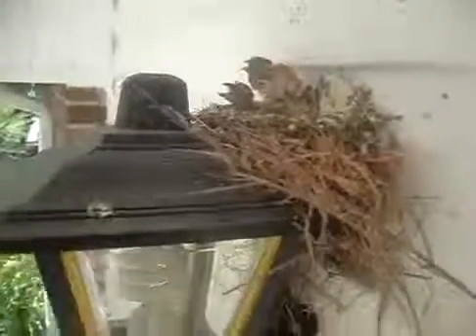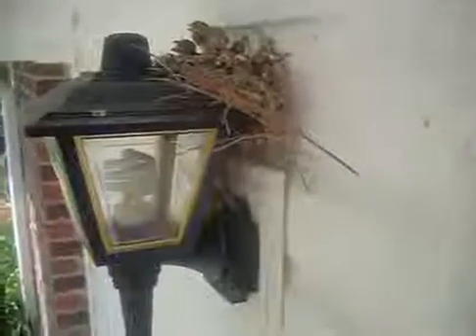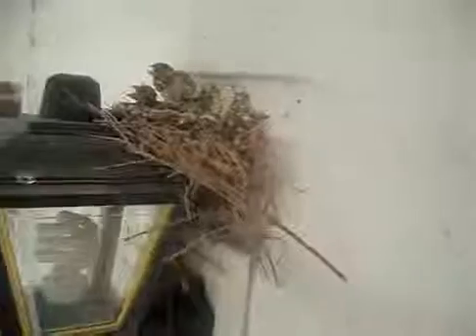Awesome Baby Bird Nest Update 2014